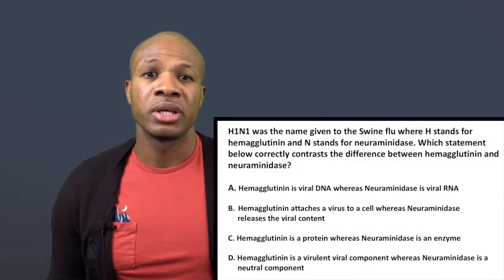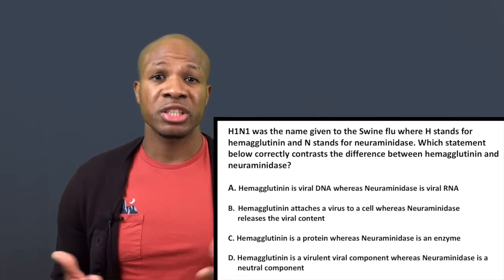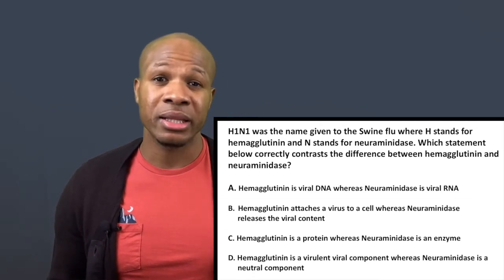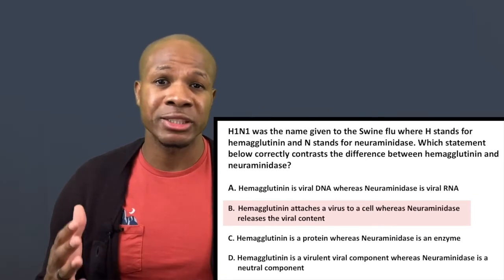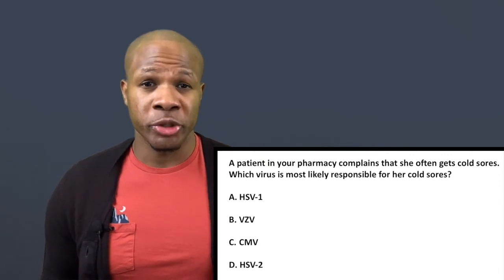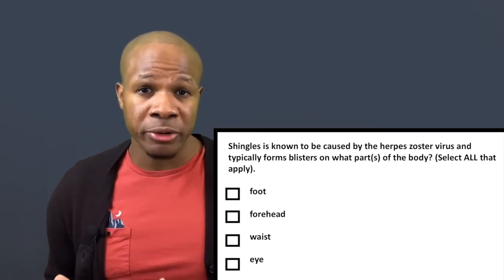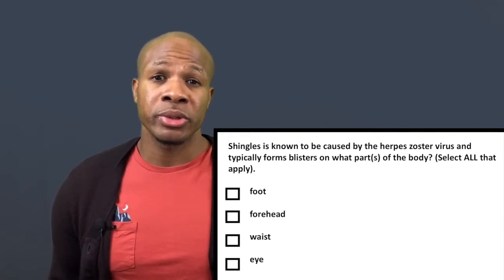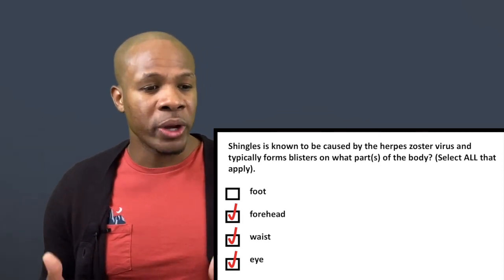My first VIRAL video! - Answering Naplex questions on viruses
Cheers!